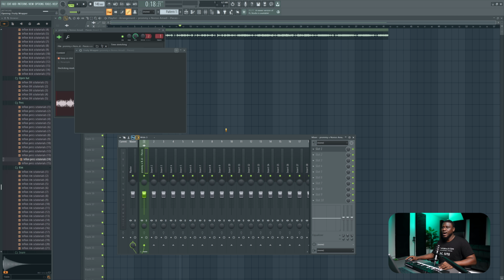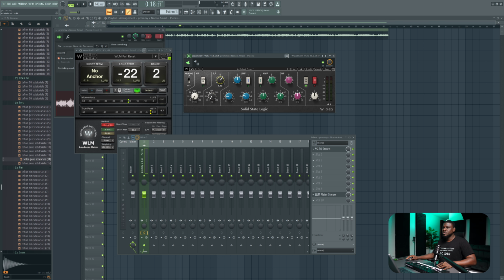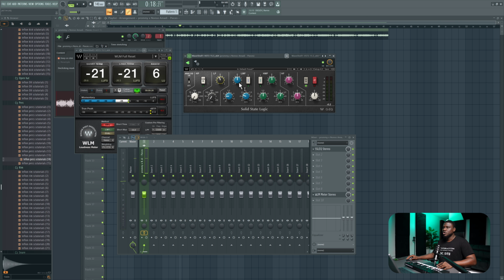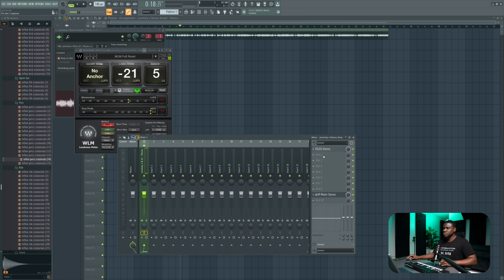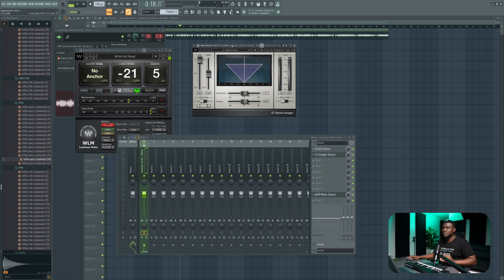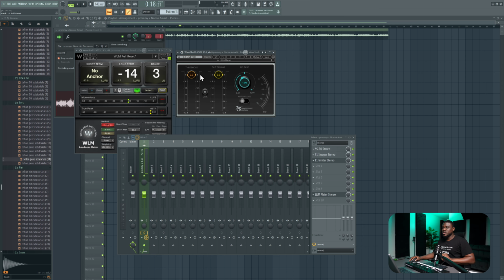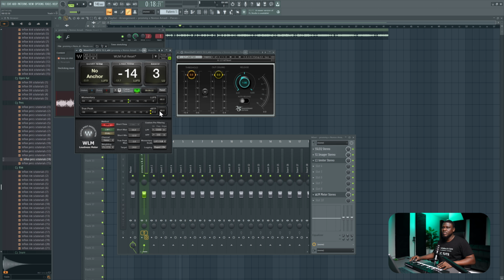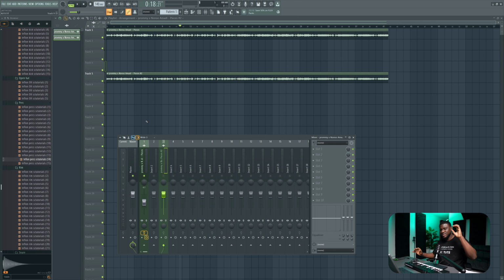Music Mastering for beginners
How to make ANY SONG LOUDER | Simple Mastering tutorial
How to Master A Song in FL Studio Beginner tutorial
LEARN FASTER